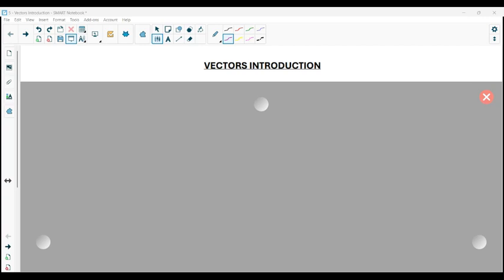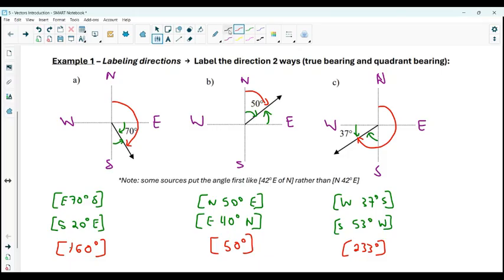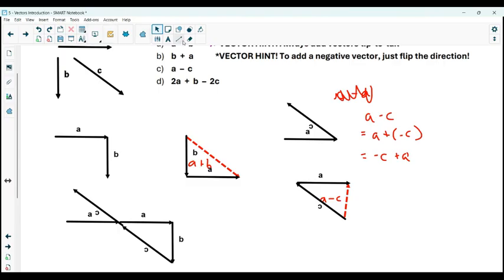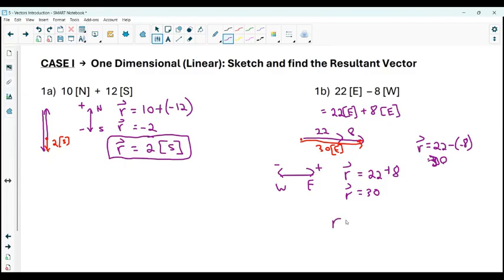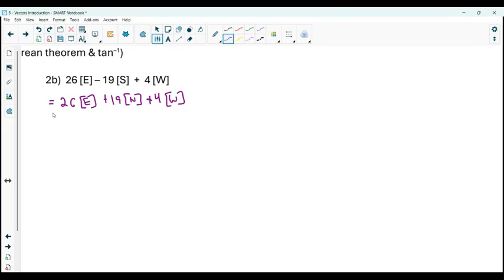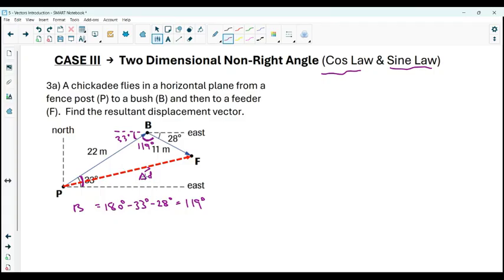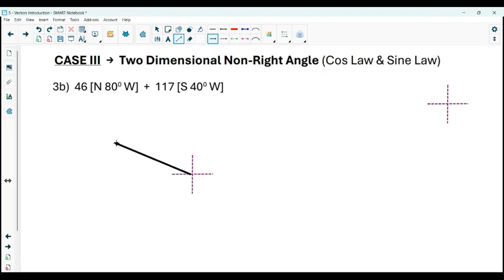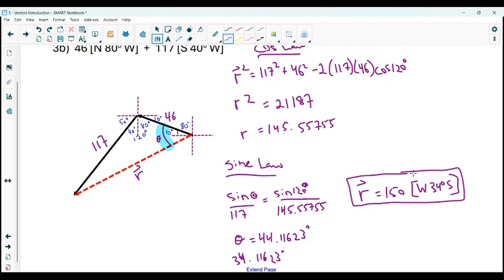SPH4U - Kinematics: Intro to Vectors